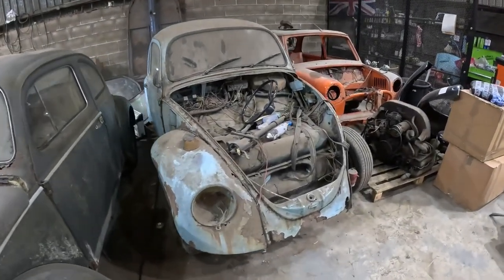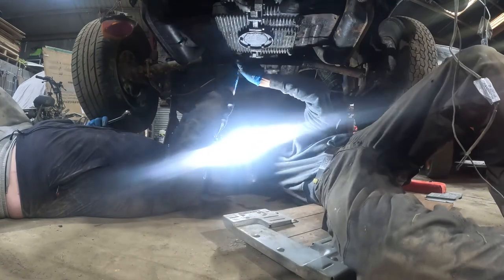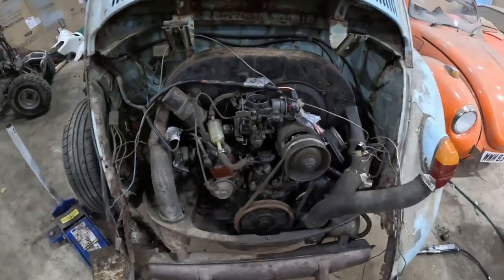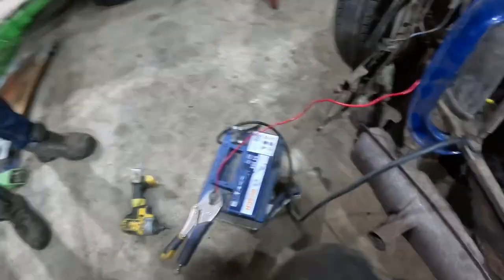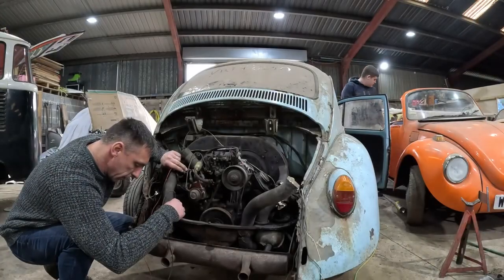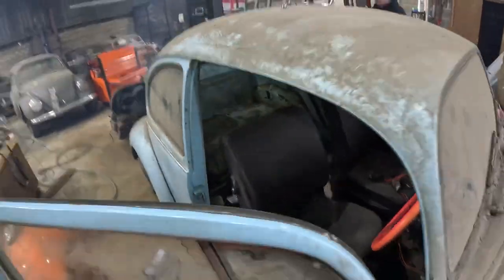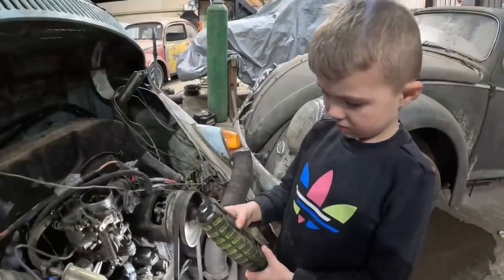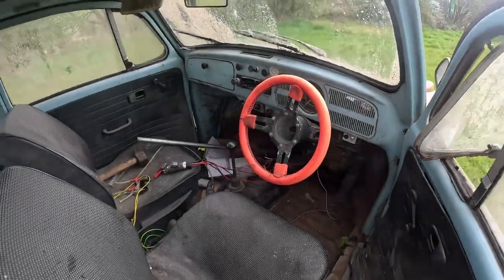VW Beetle barnfind will it run after 40 years